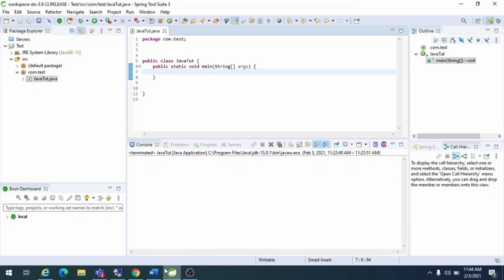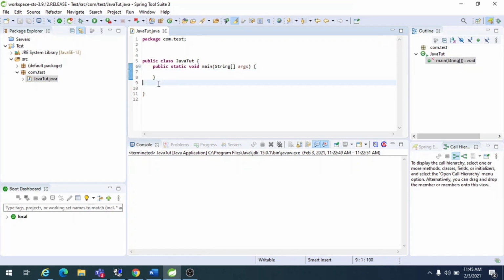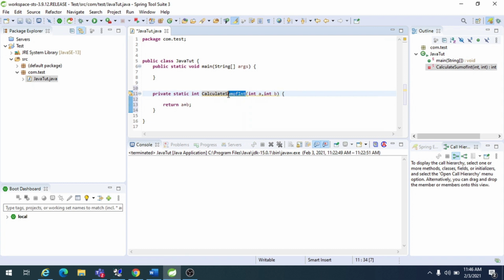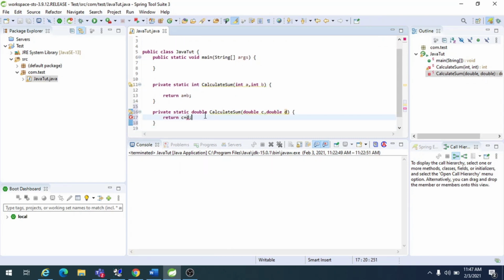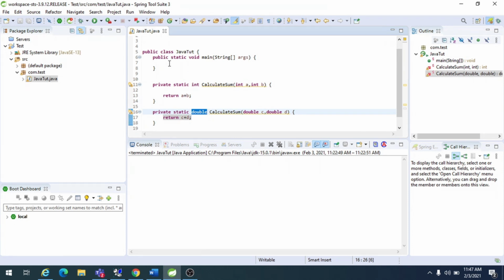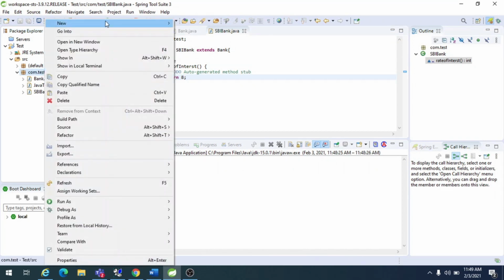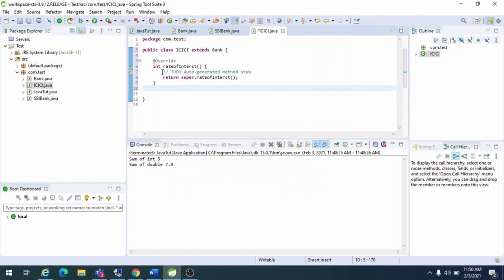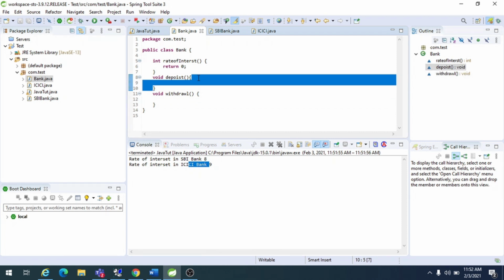Java tutorial for Beginners -Java polymorphism